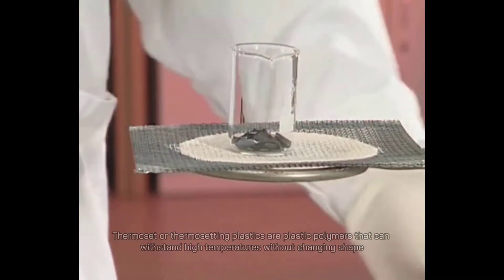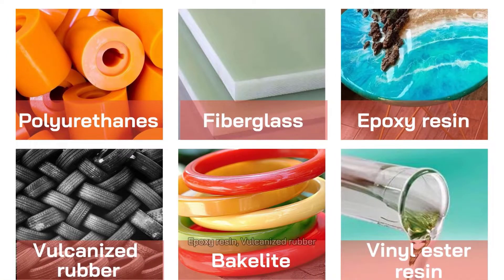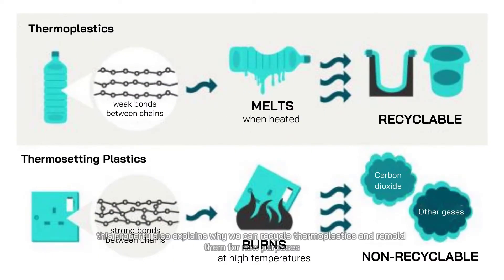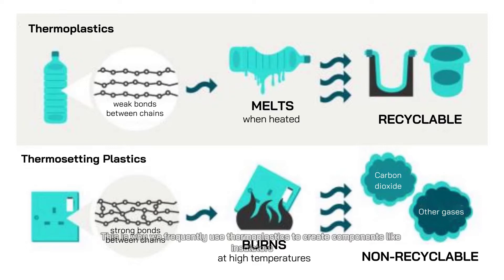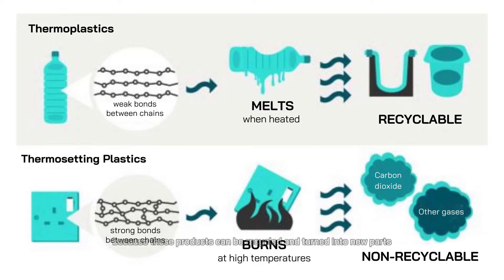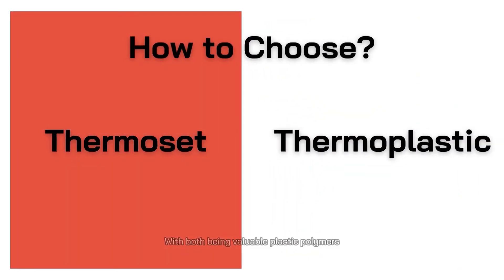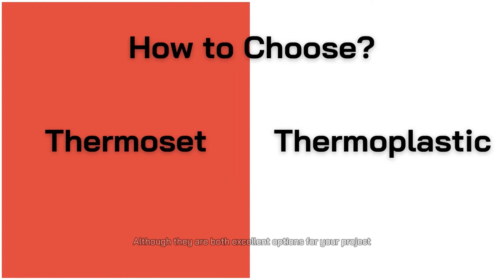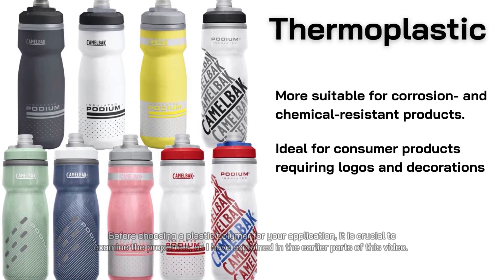Thermoset vs. Thermoplastic: How to Choose for Plastic Injection Molding?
Thermoset and thermoplastic are the two most popular plastic polymers in product manufacturing, offering unique features and advantages. Understanding their differences will help you choose the right material for your project. This video gives a detailed thermoset vs thermoplastic comparison and their applications.

00:00 - 00:23 Intro
00:24 - 00:51 What is Thermoset?
00:52 - 01:18 What is Thermoplastic?
00:19 - 02:50 Their main differences
02:51 - 03:37 Corrosion resistance comparison
03:38 - 03:54  Durability & heat resistance comparison
03:55 - 04:37 Aesthetic comparison
04:38 - 05:33 How to choose between Thermoset and Thermoplastic?
05:34 - 06:21 Conclusion

From plastic prototyping to production molding, RapidDirect’s custom injection molding service is ideal for the manufacturing of competitive pricing, and high-quality molded parts in a fast lead time.